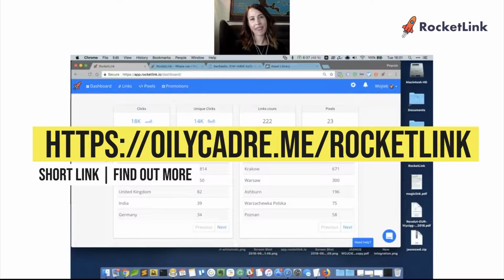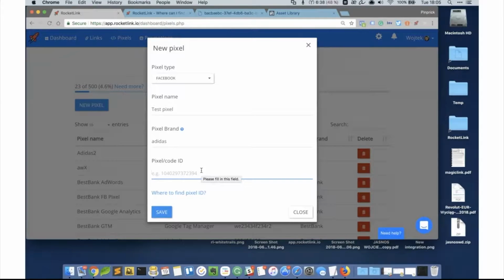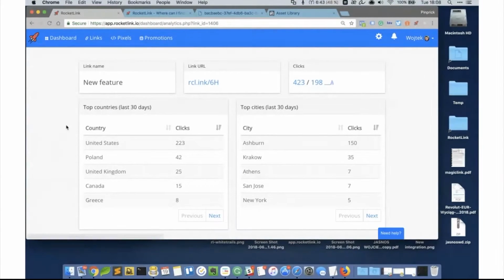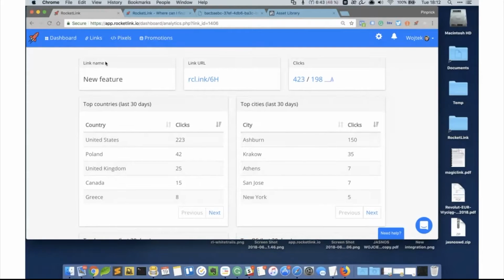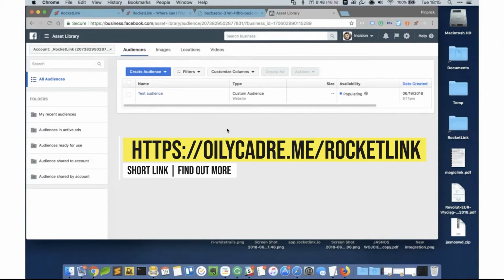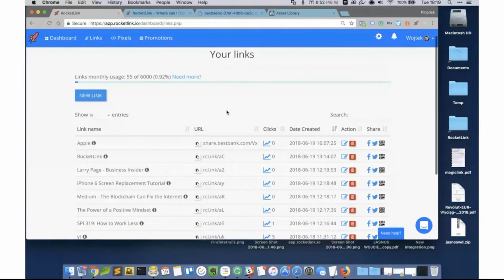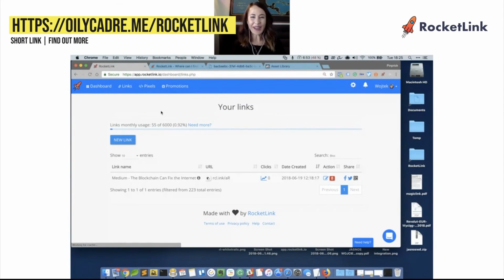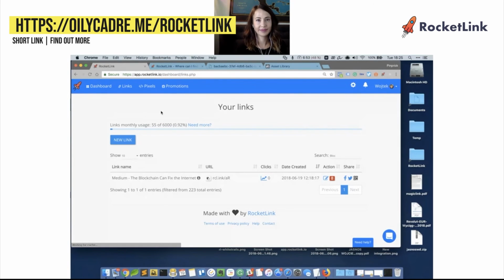Pixel Your Audience Without a Web Site using Rocketlink URL Shortner | Demo Included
Grow Your Audience by adding Retargeting Pixels, Call-to-Action, and Custom Domains to any links. Customize links’ thumbnails and skyrocket the CTR with RocketLink ...

Rocketlink is the Best URL Shortner even if you don't need to Pixel your audience.